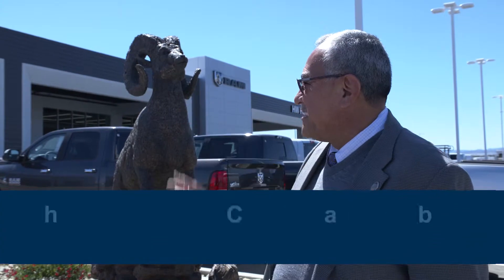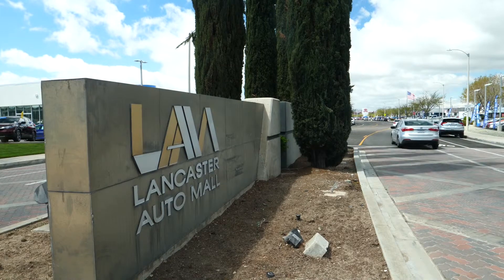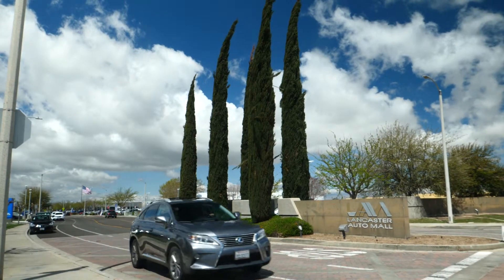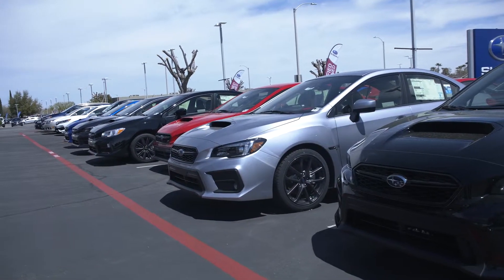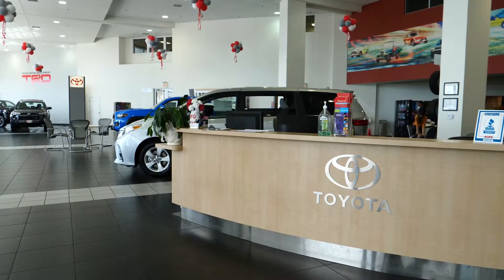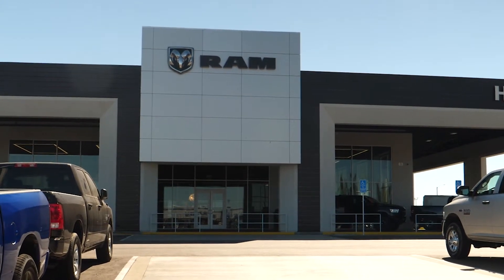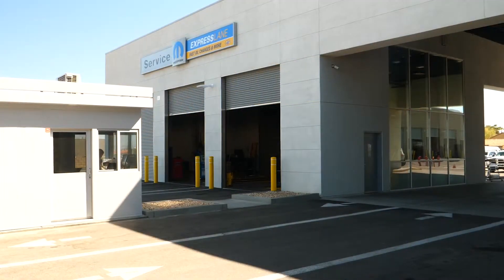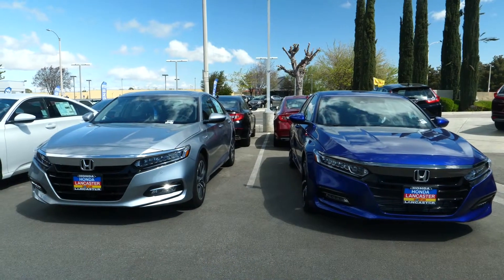Auto Mall Improvements Update | Outlook Live